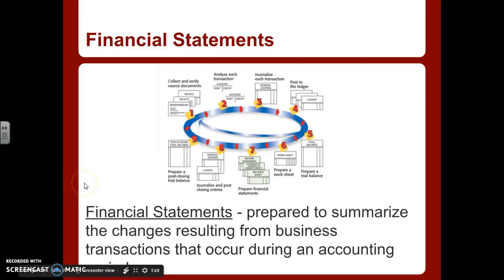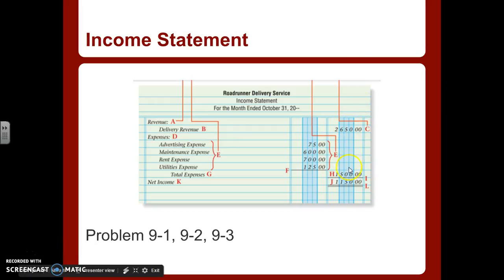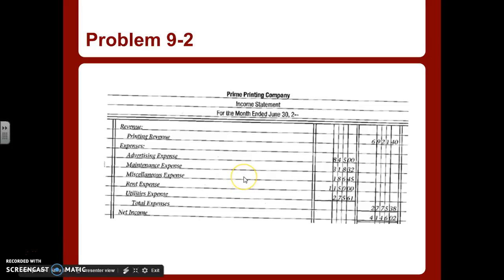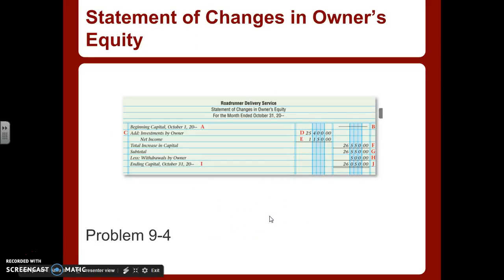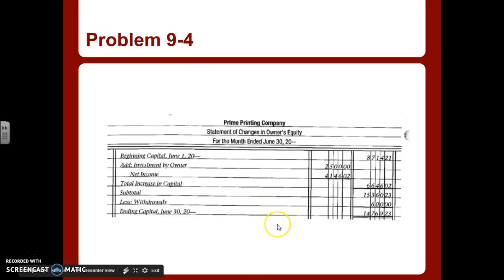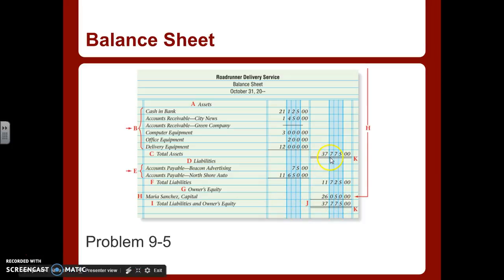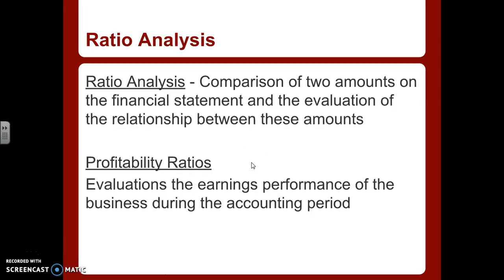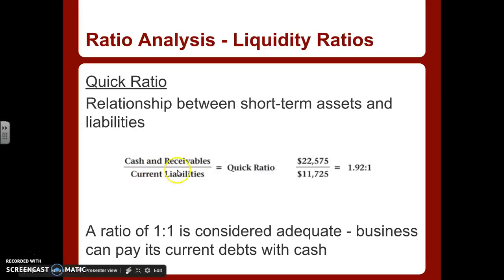Accounting I Chapter 9 Presentation Lecture